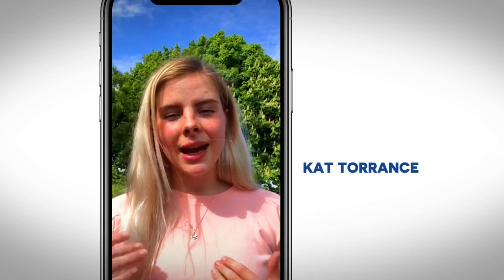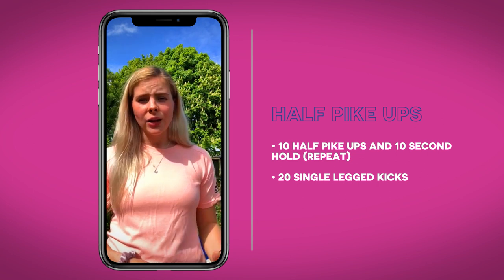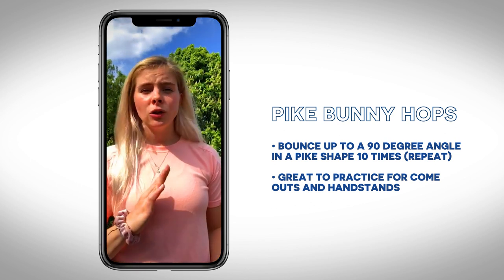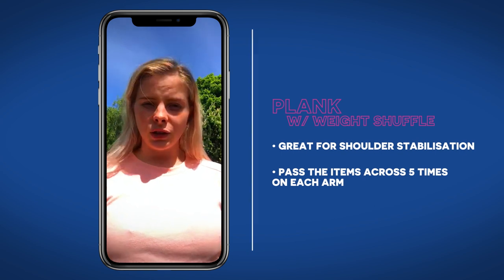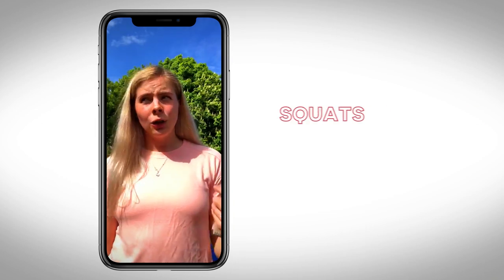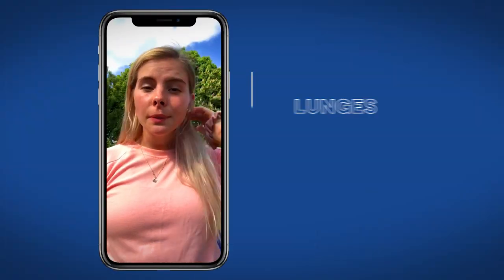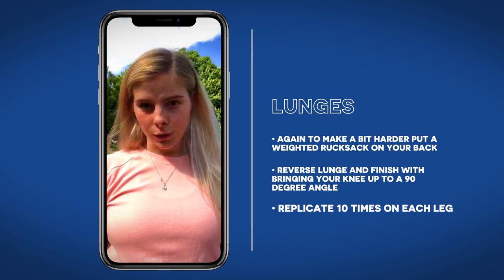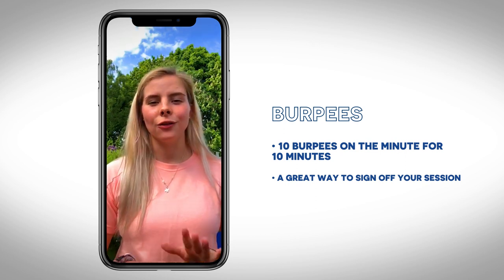Home workout with European and Commonwealth medallist Kat Torrance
🏋 Fancy a new workout routine? Want to see how one of Britain's best divers is training away from the boards?
Check out this home workout with European and Commonwealth medallist Kat Torrance - with a little helping hand from UP&GO  💪